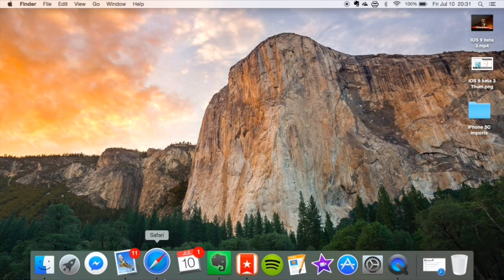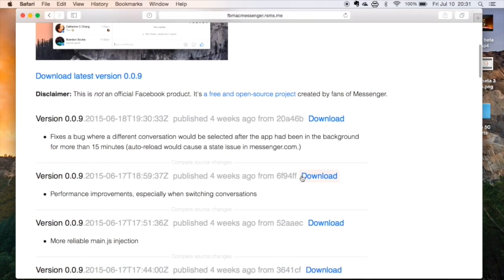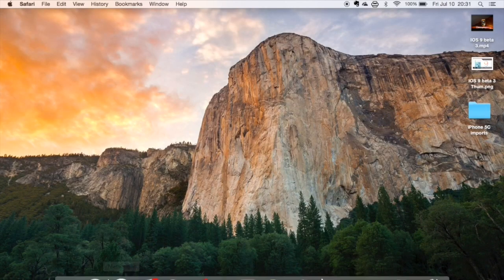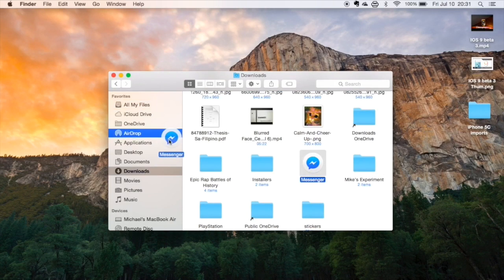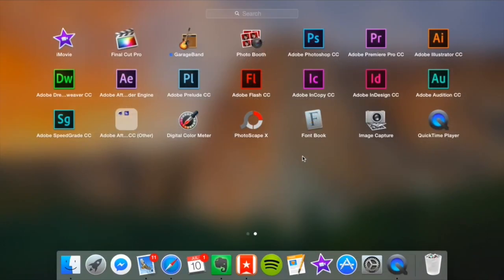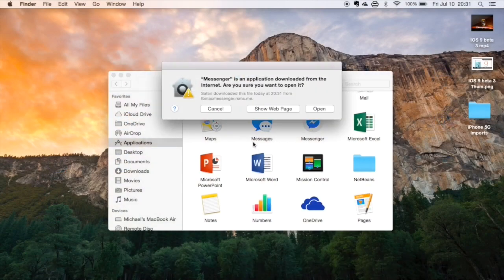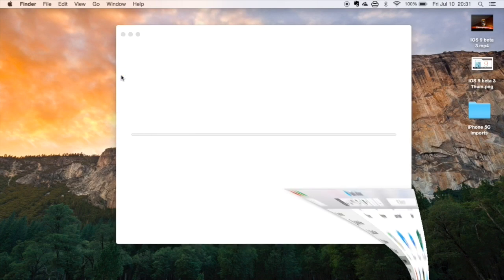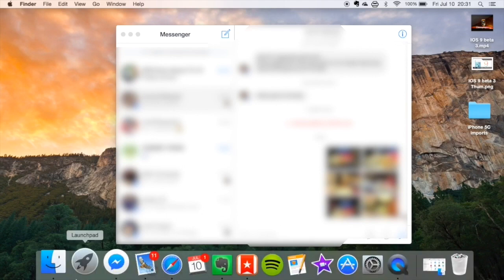How to get Facebook Messenger for Mac 2015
A video showing how to get a Facebook Messenger Client for Mac